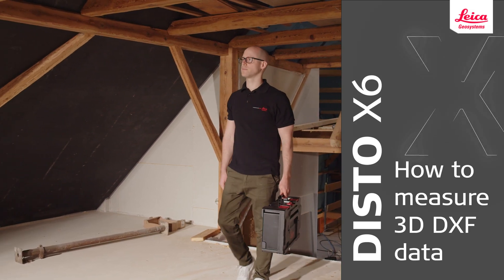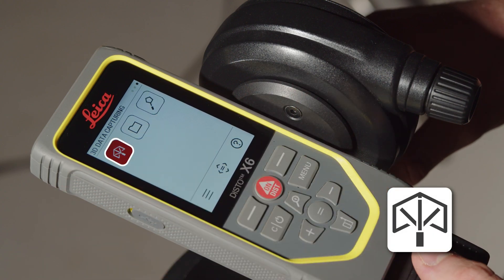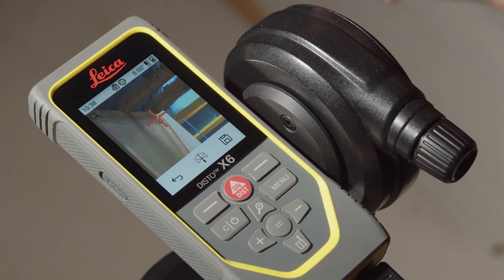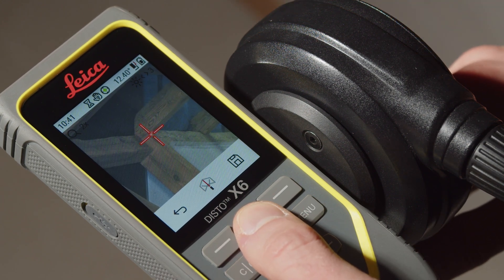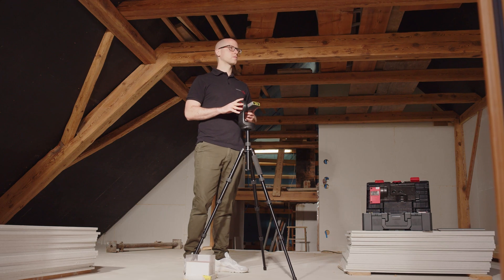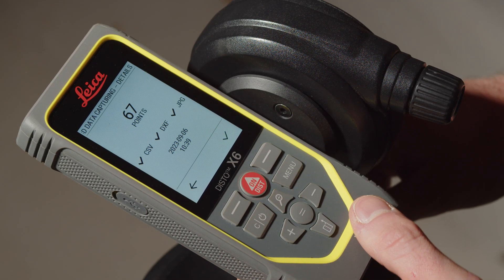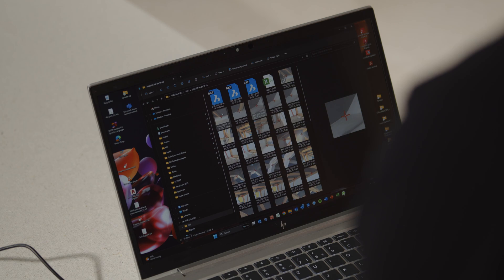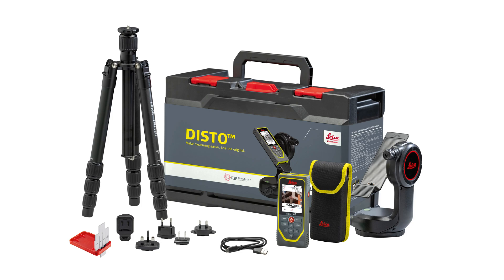Dalmierz laserowy Leica DISTO X6 - pomiary 3D oraz zapis do DXF | dalmierze.pl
Dzięki zastosowaniu funkcji pomiaru od punktu do punktu (Point to Point), dalmierz laserowy Leica Disto X6 w szybki i wygodny sposób pozwala użytkownikowi wykonywać pomiary budynków czy pomieszczeń w 3D oraz zapisać zmierzone wartości do formatu DXF.